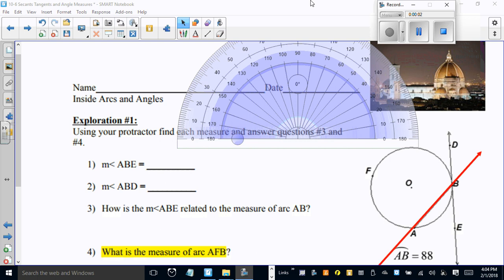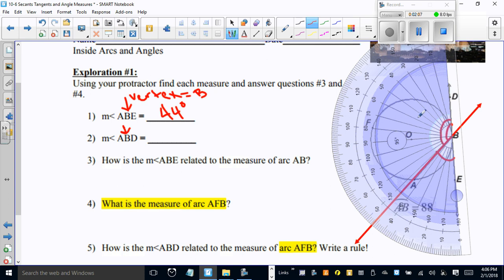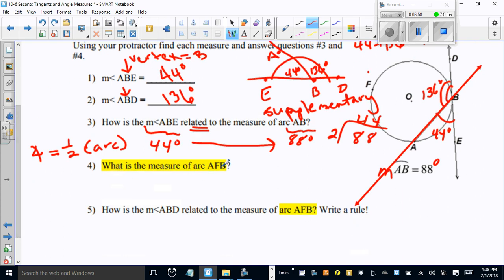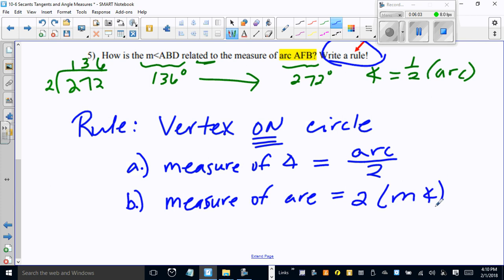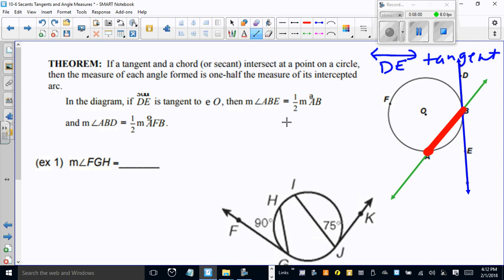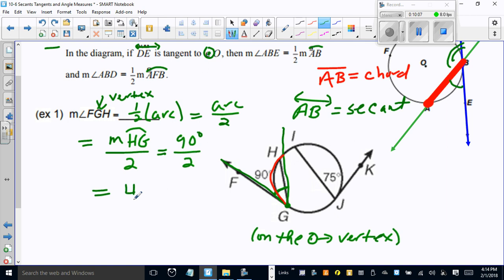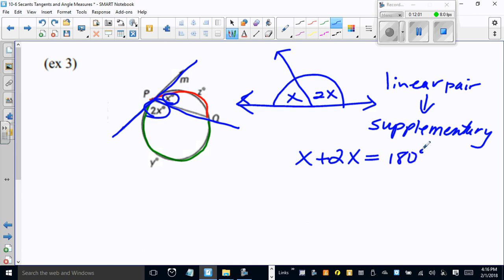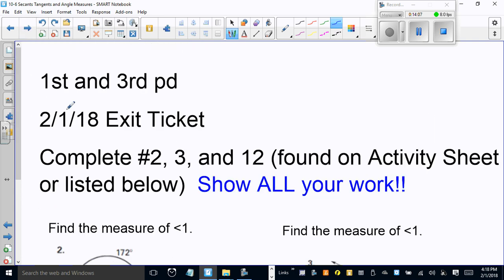10 6 vertex ON the circle